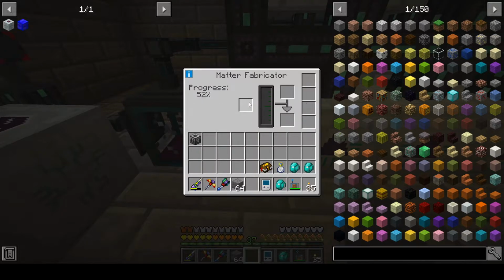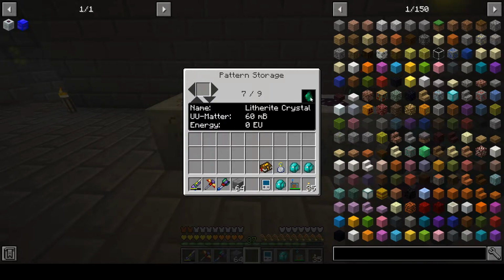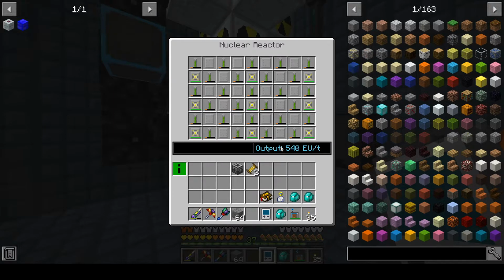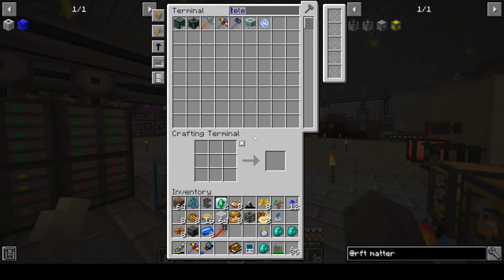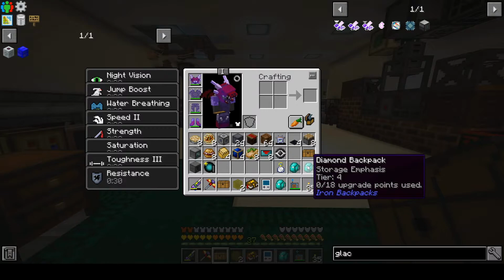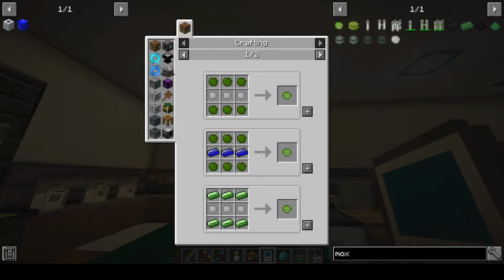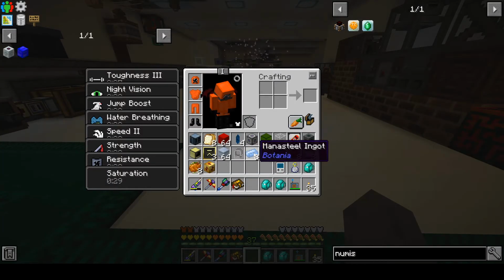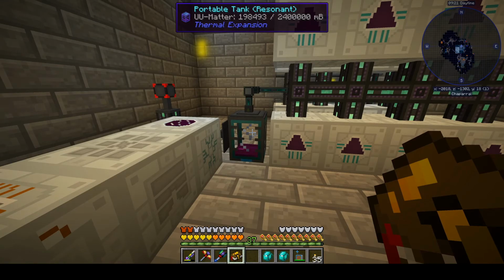E2E Playthrough Episode 095: Universally using UU Matter!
In this episode, my universally unenthused avatar Zombie Steve and I setup the Scanner, Pattern Storage, and Fabricator from IndustrialCraft 2 to try out some of the UU matter we are now producing. We also check in on our IC2 Nuclear Reactors producing plutonium in a Compact Machines pocket dimension, discuss chunkloading, and mass produce some Empowered Palis Crustal Blocks for turning Tiny Piles of Plutonium into Blutonium through MOX Fuel. Additionally, we bash through a couple dozen more quests, close out some more chapters, and open a bunch of loot chests.